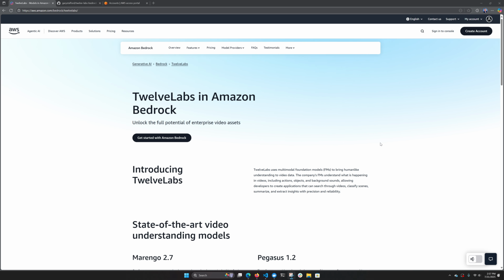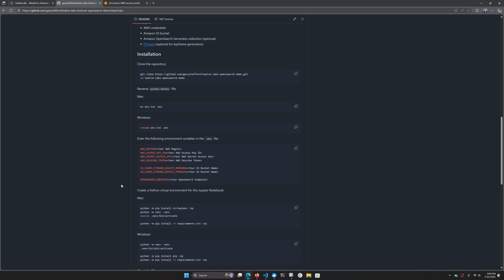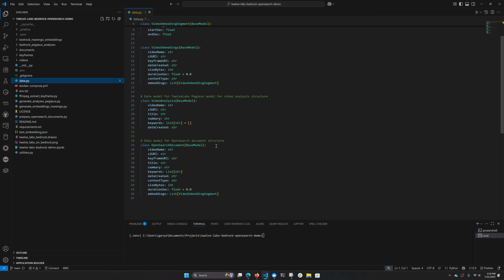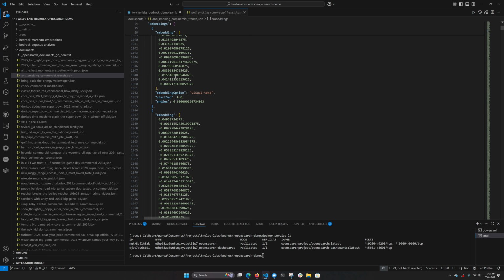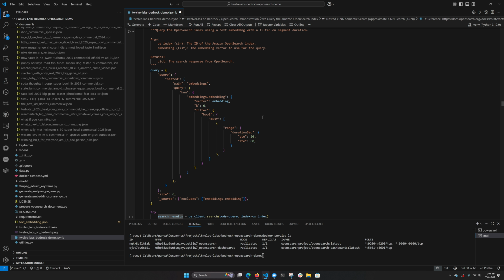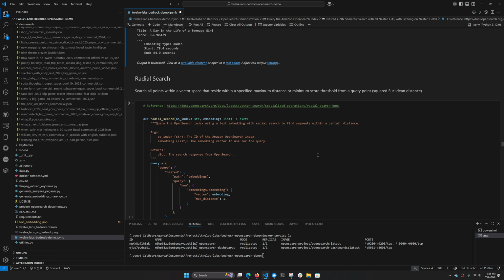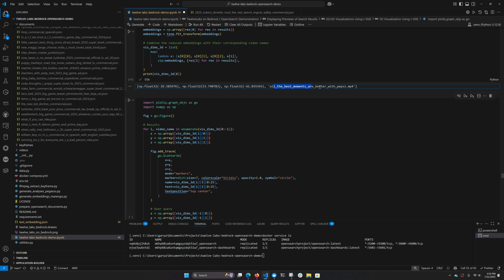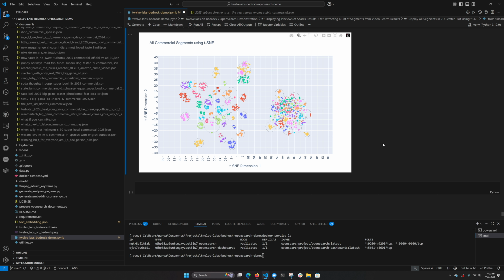Multi-Vector Semantic Search with TwelveLabs on Amazon Bedrock and OpenSearch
How TwelveLabs AI Models on Amazon Bedrock and OpenSearch enable multi-vector semantic search for video content. Get my first impressions of TwelveLabs on Amazon Bedrock.

All open-source code demonstrated in this video can be found on GitHub

This video represents my viewpoints and not those of my employer, Amazon Web Services (AWS).